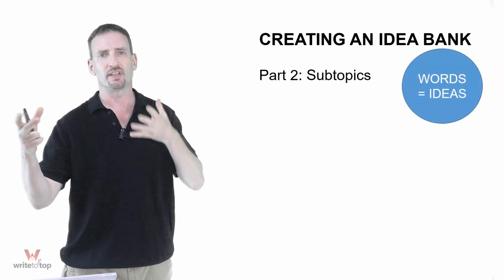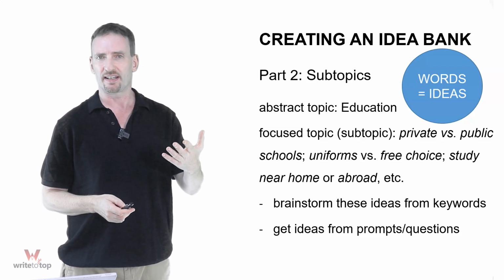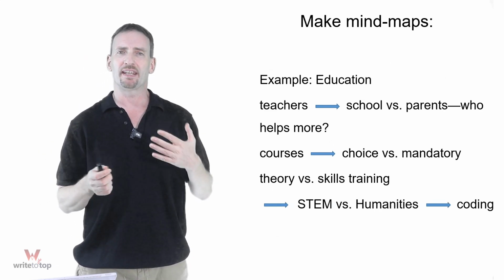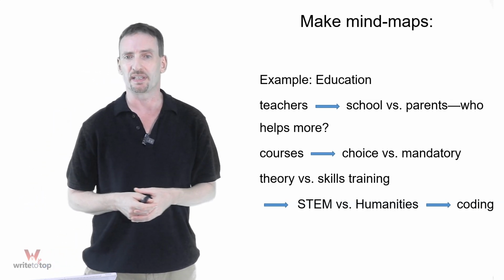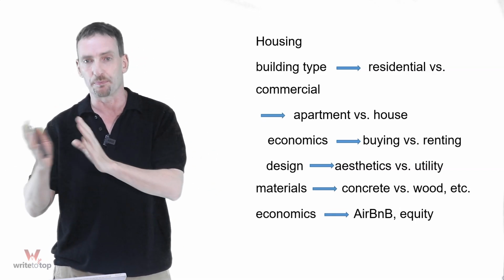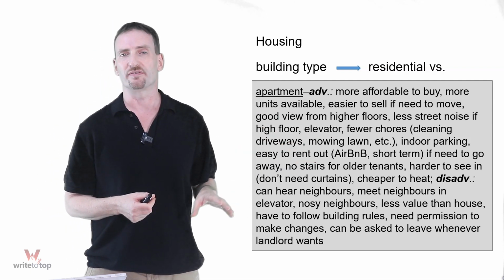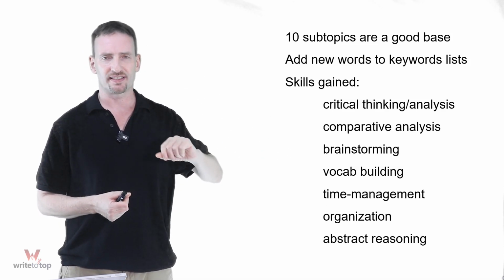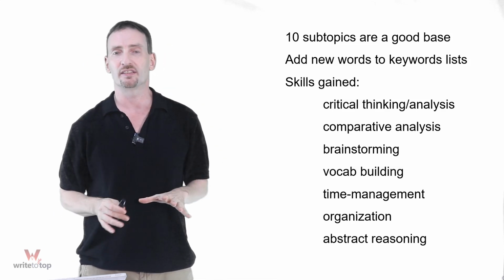How to prepare for the IELTS / TOEFL Essay (Idea Bank Mini Course), Part 2 (Subtopics)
✔ Part 2 (of 5): Subtopics

IELTS and TOEFL examiners are looking at more than just grammar and vocabulary when they assess your writing section; they are also looking at the ideas you present to support your thesis and the way you organize these ideas into a convincing essay.

In this course we help you prepare for the essay component of the writing section. You will see how to collect materials and how to use them to get ready to write.

In this video, Part 2 of 5, we look at Subtopics, or the focused ideas within a general topic. For example, in the general topic of Housing we can discuss buying vs. renting, apartment or house, city or country-side, and so on. There are many benefits to creating subtopics, as will be discussed in this video.